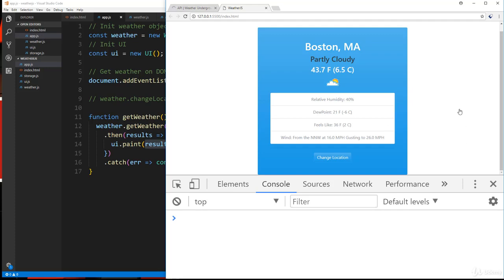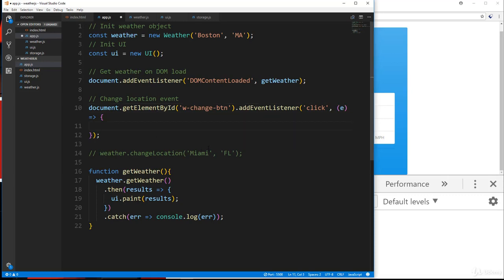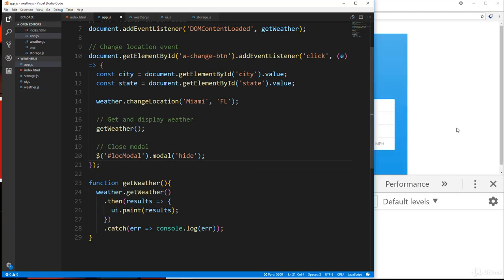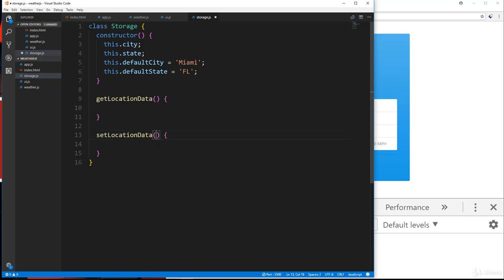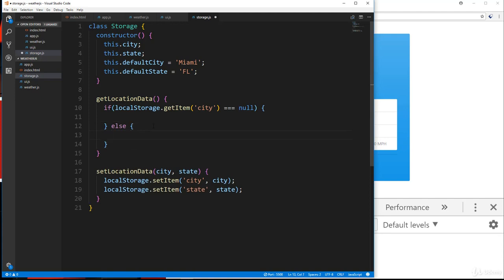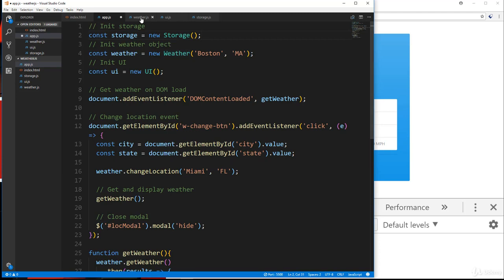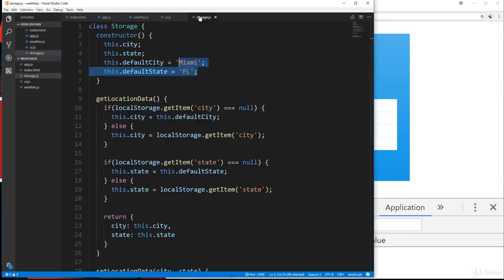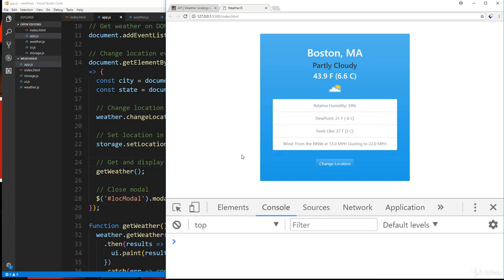79 WeatherJS Part 4 Save Location To Local Storage